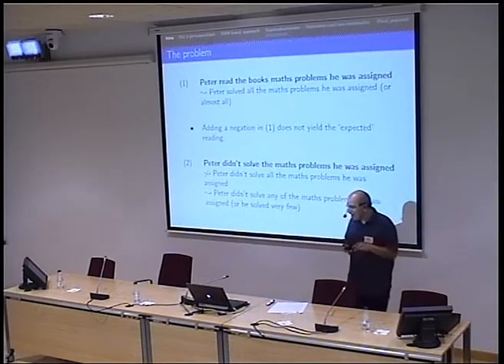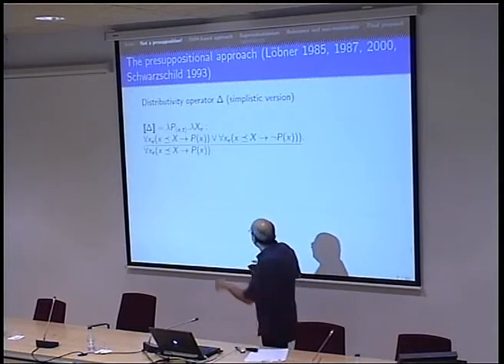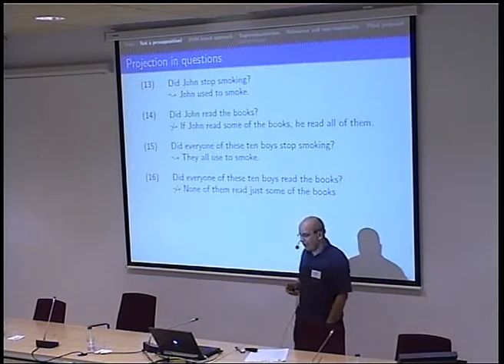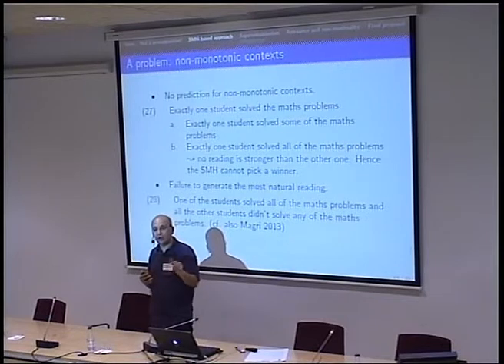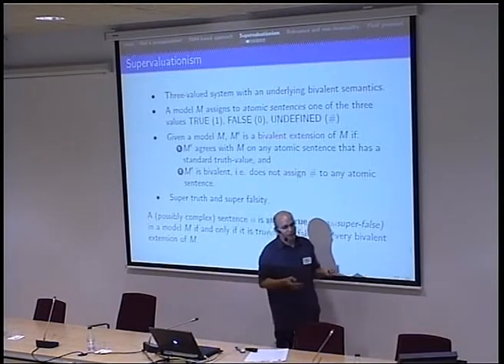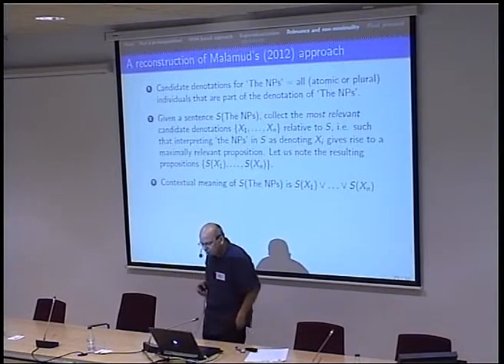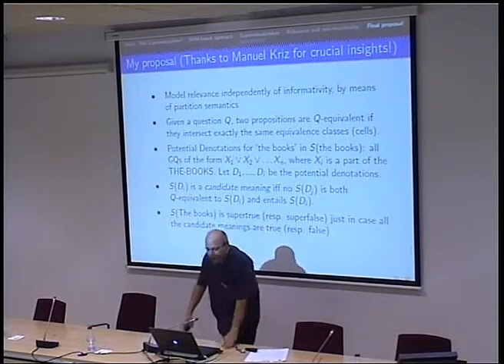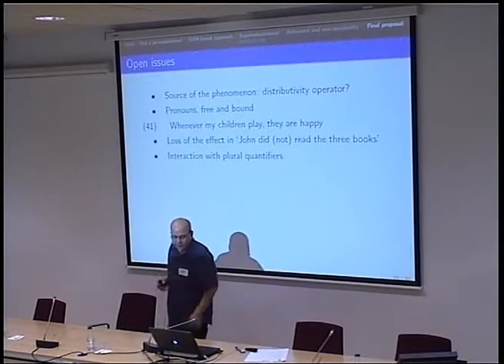Sinn und Bedeutung 18: Benjamin Spector - 3289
Copyright: Reconocimiento - NoComercial (by-nc)

Actores:

Subido por: